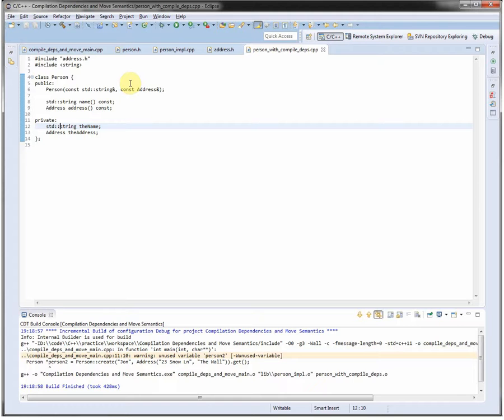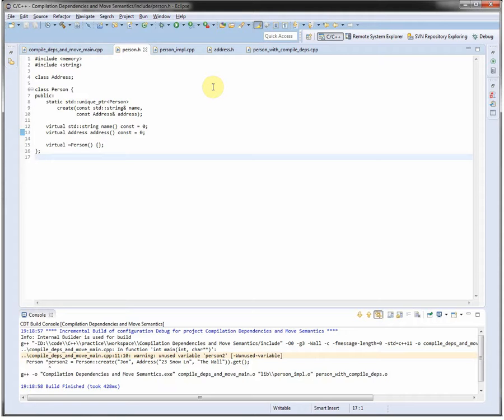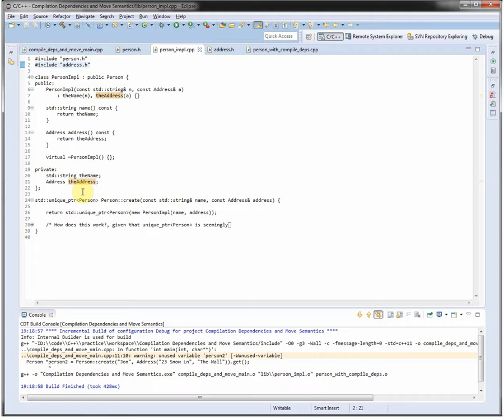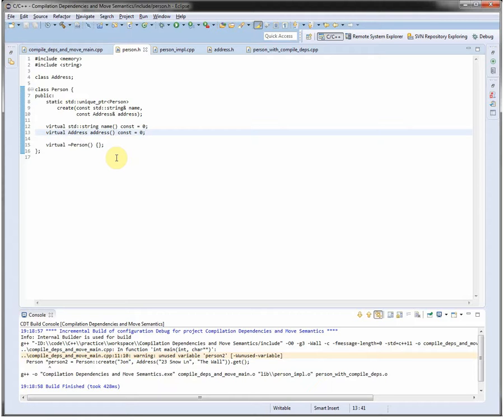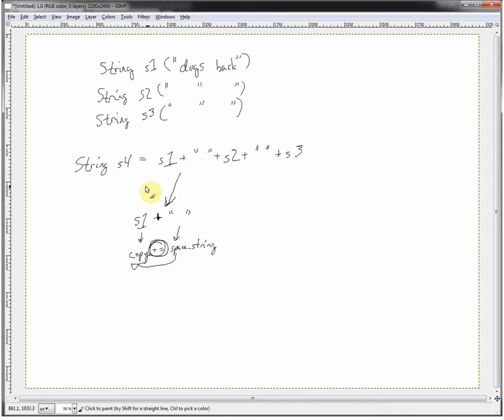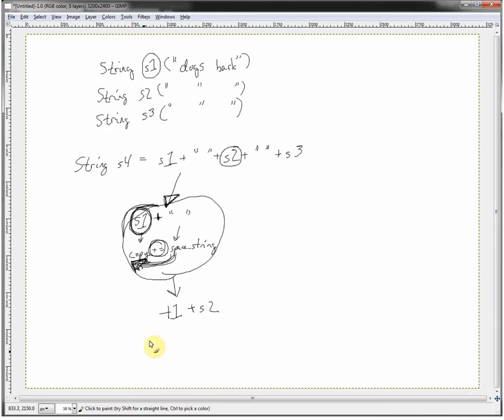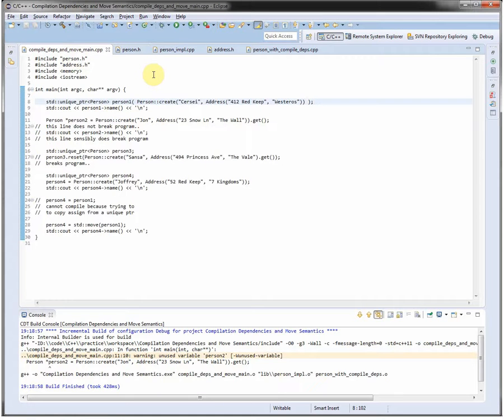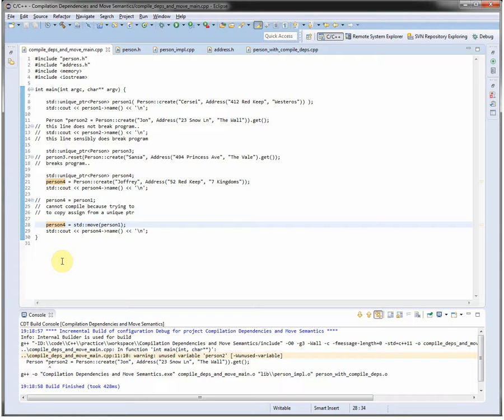Compile Dependencies Reduction and Move Semantics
Also, for the 'reducing compilation dependencies' section, I'm basically representing Scott Meyers' item on this content in his book Effective C++.